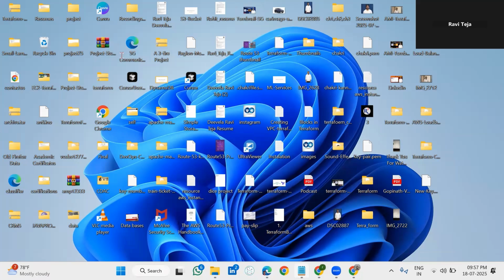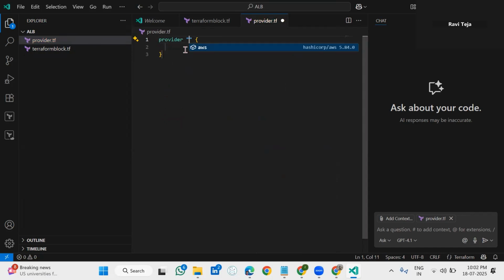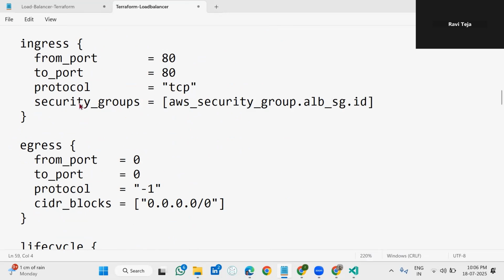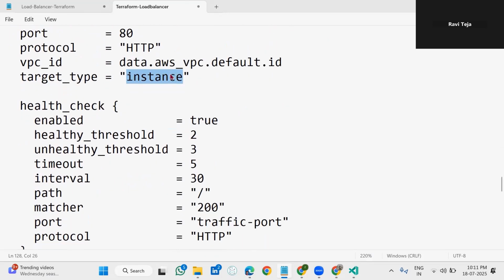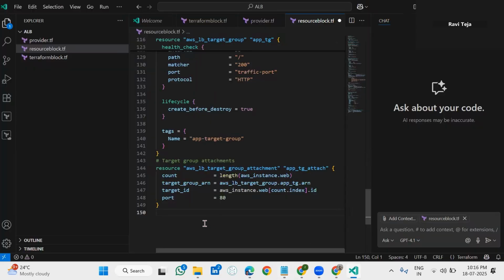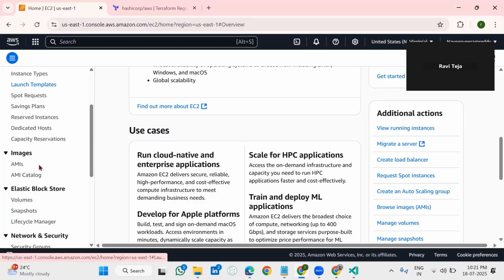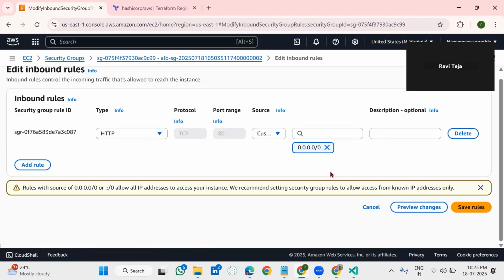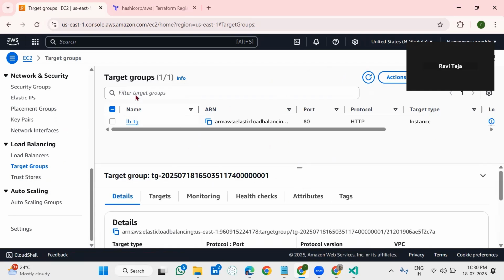Day 30: Create Application Load Balancer in AWS using Terraform | Default VPC & Subnets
In this video, I’ll show you how to create an Application Load Balancer (ALB) in AWS using Terraform — and the best part?
We’re doing it with just 3 essential blocks:

1. Terraform Block
2. Provider Block
3. Resource Block

🧠 What You’ll Learn:

What components are required to create an ALB in AWS

How to write minimal Terraform code for setting up an ALB

A simplified, hands-on approach for beginners using only essential blocks

⚙️ What You Need to Create an ALB:
VPC (Default VPC used in this tutorial)

Subnets (Default subnets across different Availability Zones)

Security Group

Target Group

Listener Rule

EC2 Instances (used as registered targets)

💻 Tools Used:

AWS Console

Terraform

🎓 Perfect for:

Beginners learning Terraform

Cloud and DevOps Enthusiasts

AWS Learners practicing Infrastructure as Code (IaC)